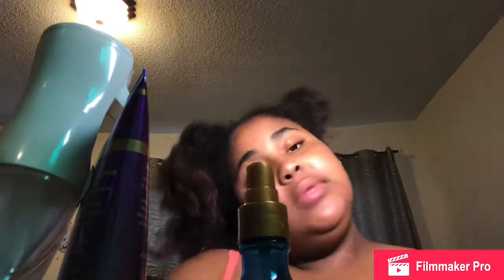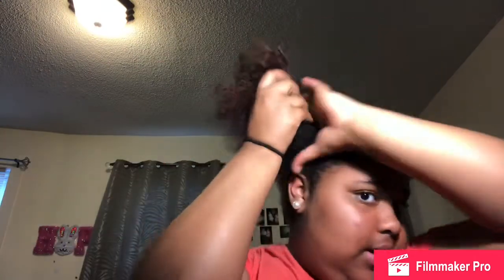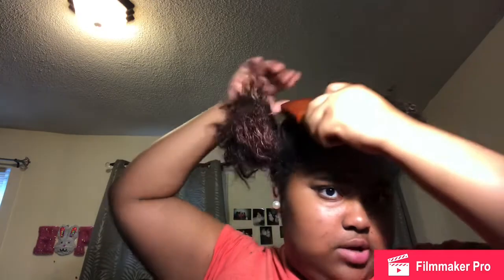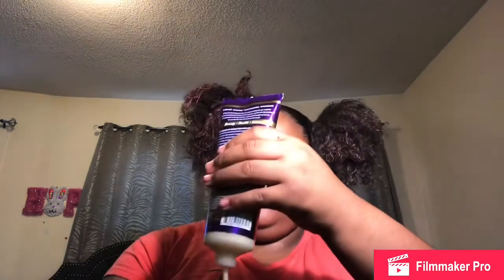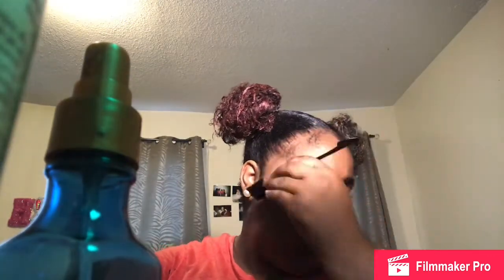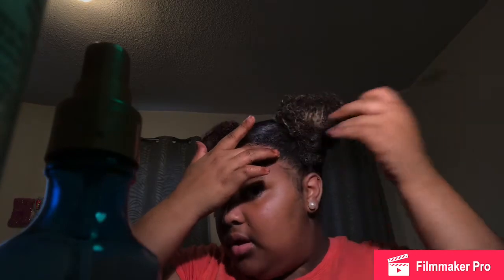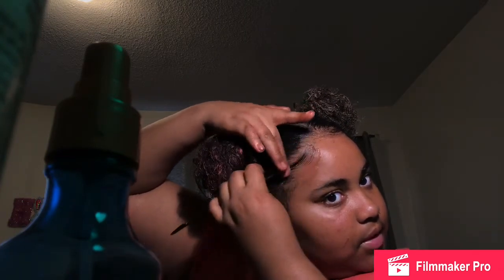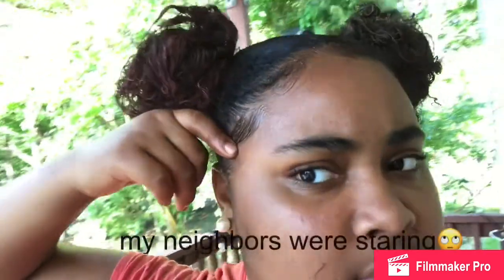First video+ hair tutorial 🥰🥰|| Precious World!!